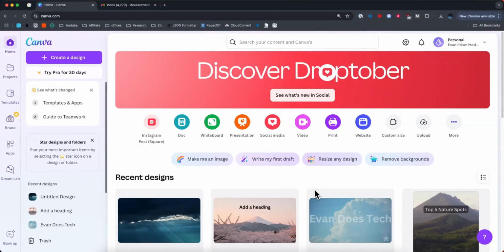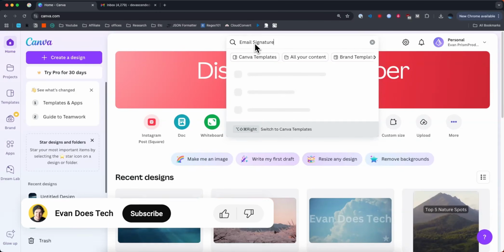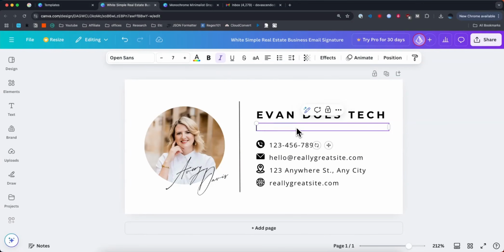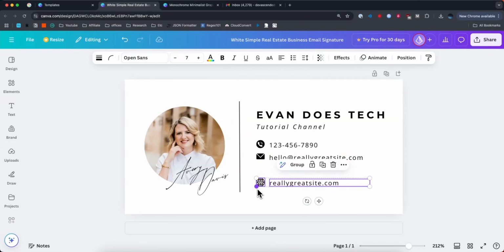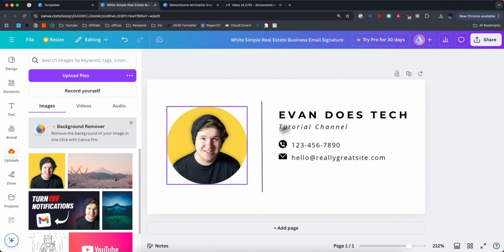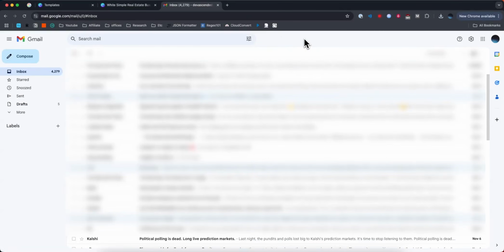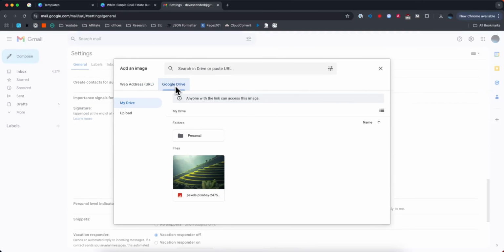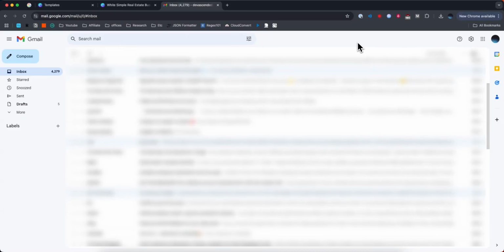How To Create A Email Signature In Canva for Gmail (Step By Step) - Add Email Signature In Gmail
Learn how to create a email signature in Canva for Gmail in this step by step tutorial.